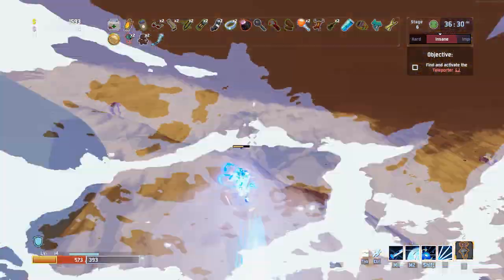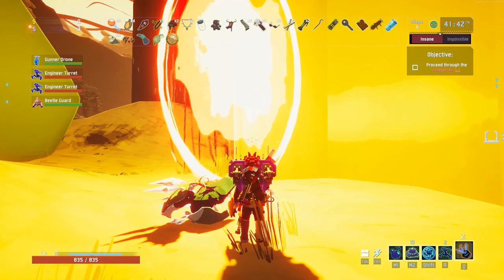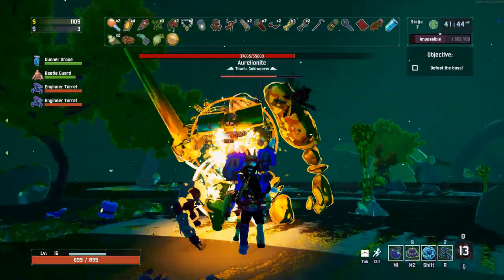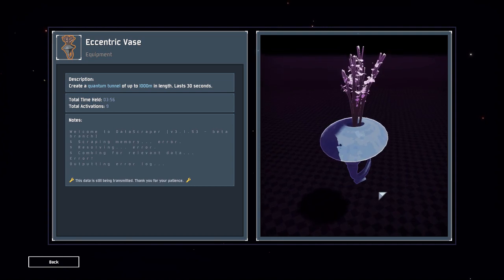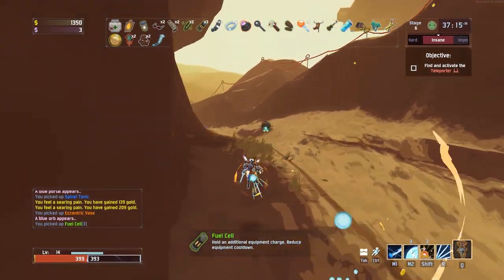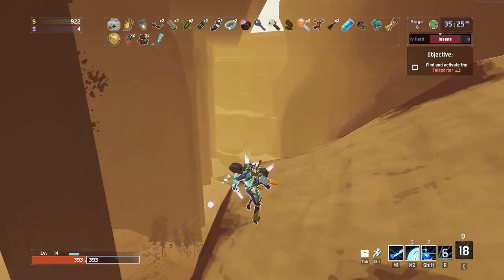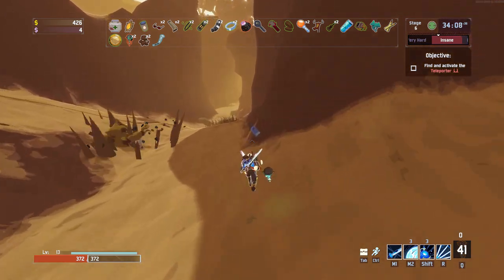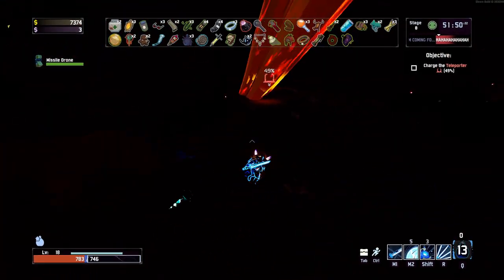Risk of Rain 2 - Blackout Achievement Guide! New Scorched Acres Equipment (The Eccentric Vase)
Very good piece of equipment for low mobility characters :)

Introduction/Sales pitch
0:40 How to obtain/unlock the achievement
1:53 Some lumberjack invaded my neighbourhood
2:01 What the new equipment does
3:52 How to use the item (as I failed when I first picked it up)
4:17 Outro/New guide soon on the Halcyon Seed boss item

Thanks for watching, leave a like/dislike, any comments or feedback are welcome, subscribe, and check out my other guides if you're stuck with anything RoR2 related :) Hope you've enjoyed your day and as always good health :D